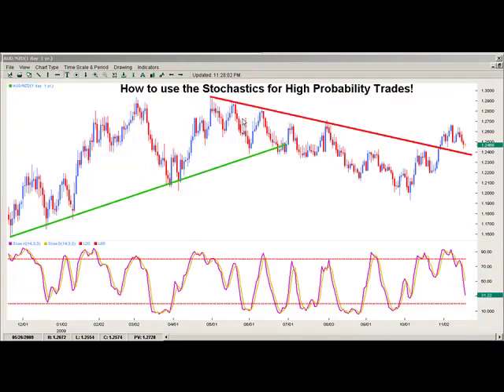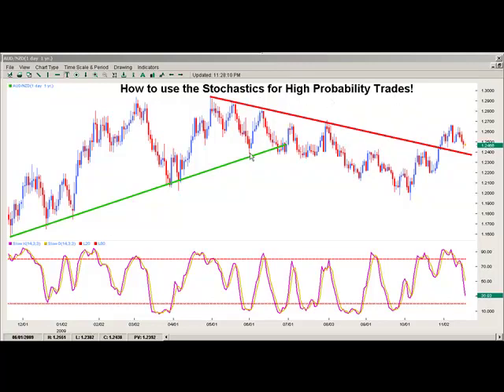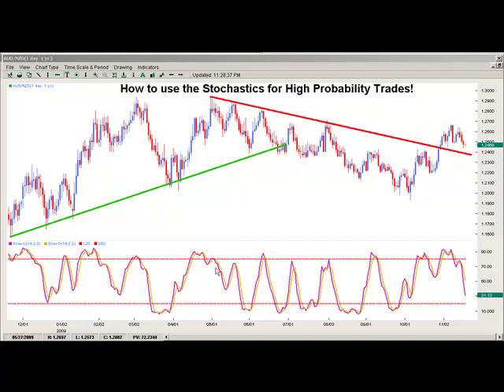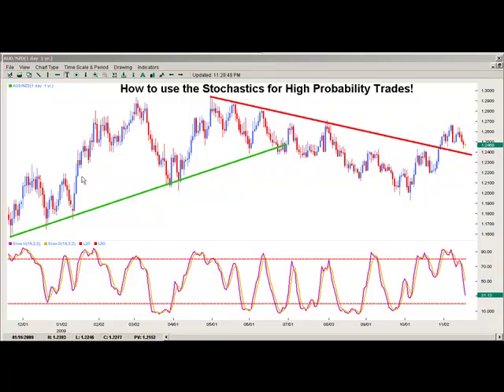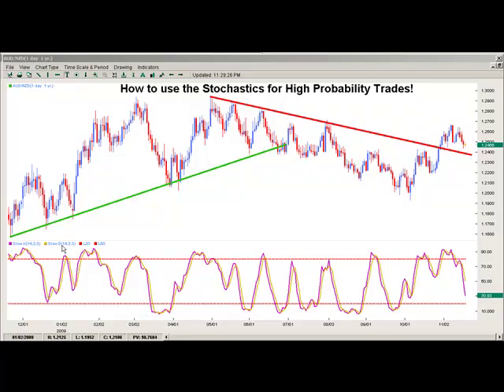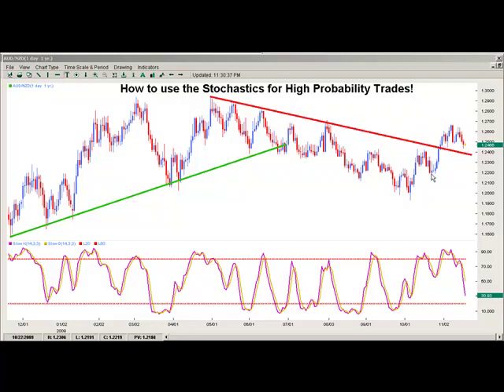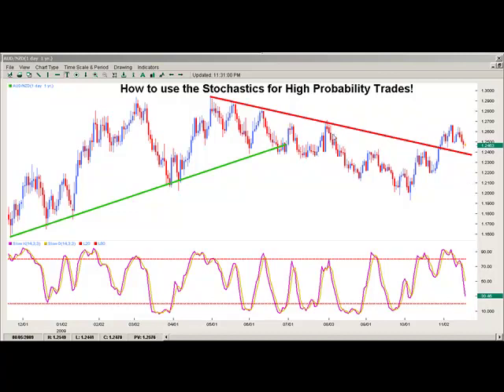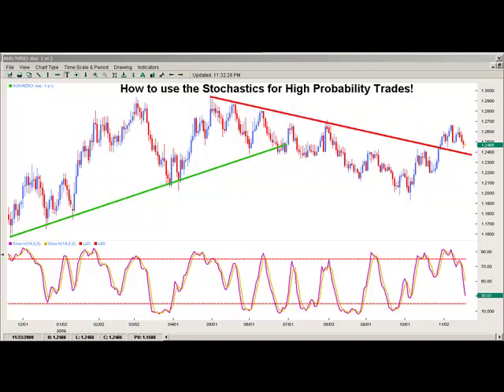Gain an Edge in Your Trading (with this Little Known Charting Tool)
Today I want to talk to you about how to get an edge when using the Stochastics indicator THE RIGHT WAY.